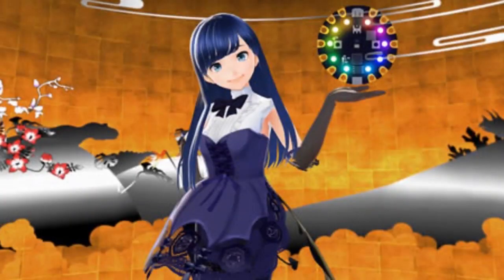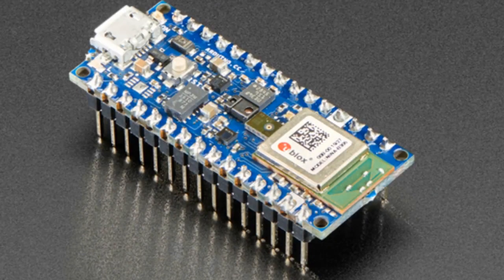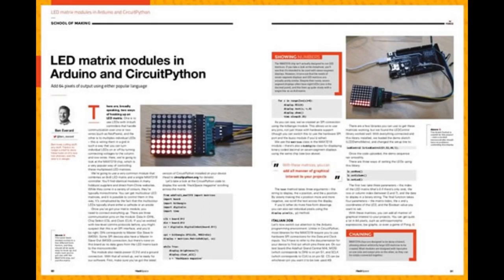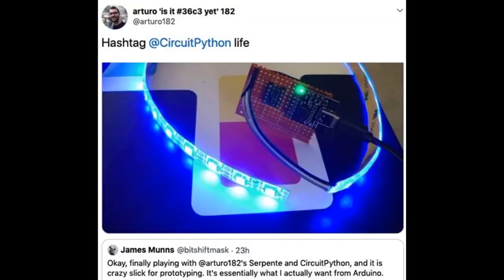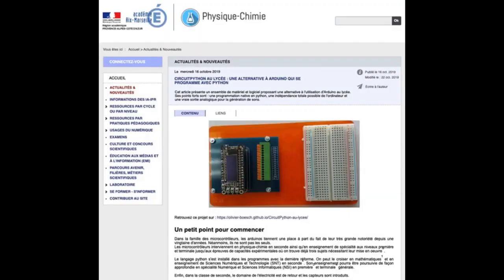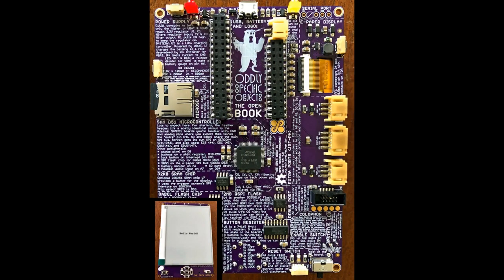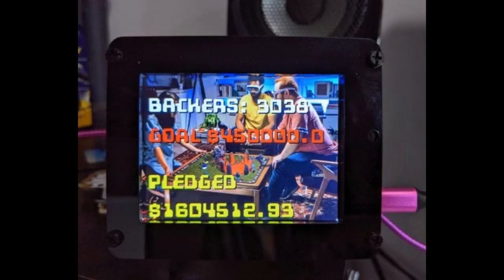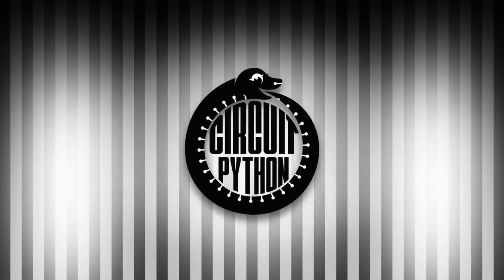Python on hardware! 54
The wonderful world of Python on hardware! Episode 54 Halloween Edition (October 31, 2019). This is our weekly Python video-newsletter-podcast!